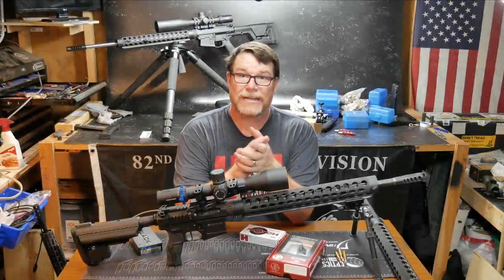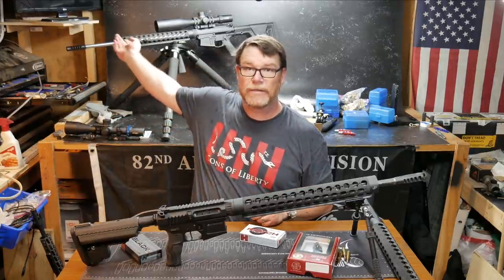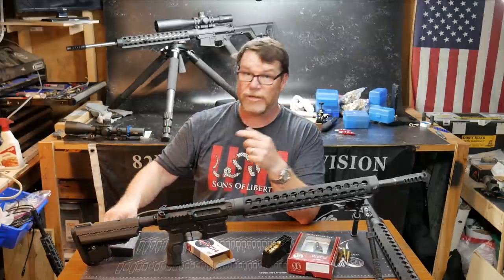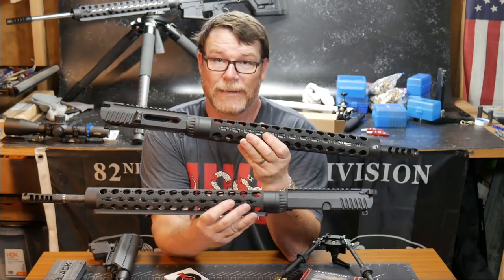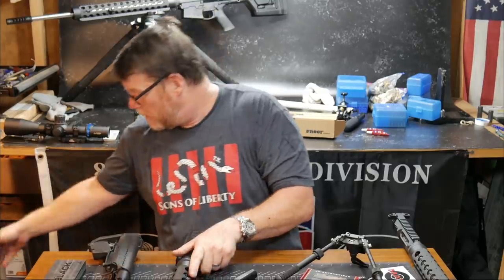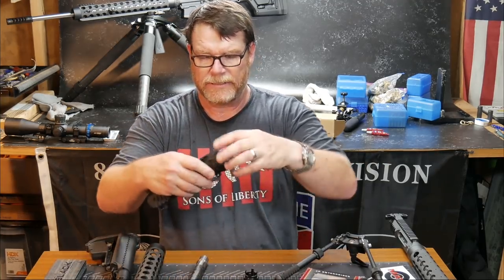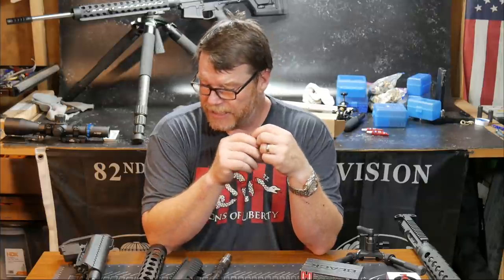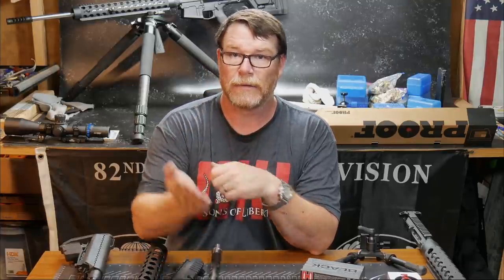Concept, Mission, Posture, Purpose Change & Why Change to 6MM ARC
Fair Use: In the rare instance I include someone else’s footage it is covered in Fair Use for Documentary and Educational purposes with intention of driving commentary and allowing freedom of speech. When I started planning for the Unknown Snipers Challenge, I changed things up after I tested and researched the new 6mm ARC.  Going from a 5.56 in a 20 Inch Barrel, I moved to a more forgiving 6mm ARC in an 18 Inch Barrel.  Same set up, consistent and more conducive to close urban environment.